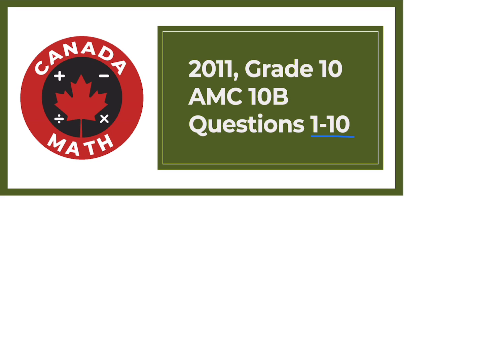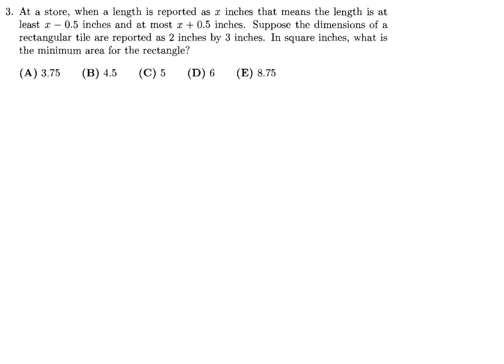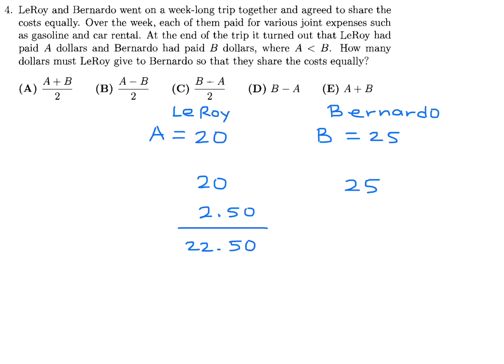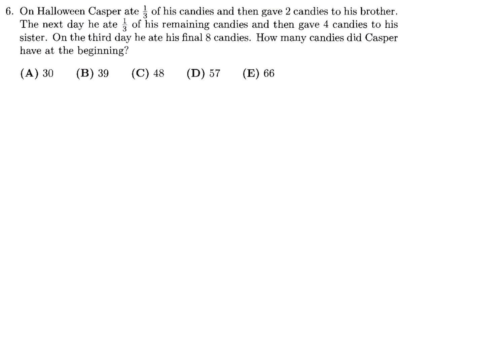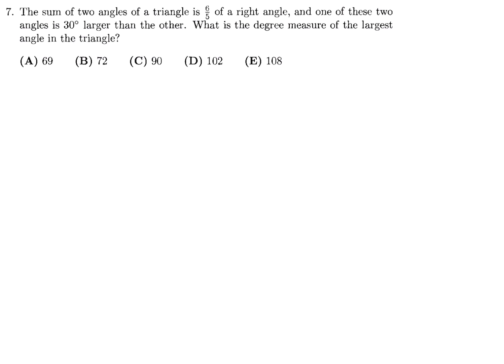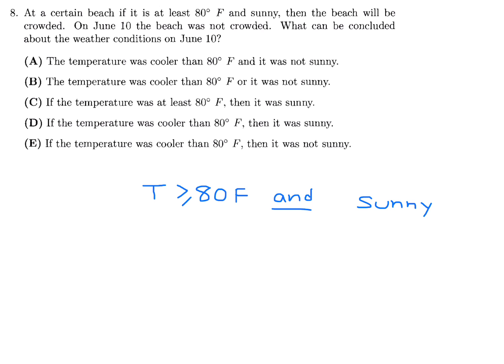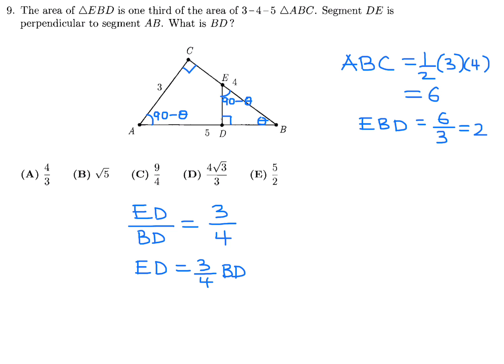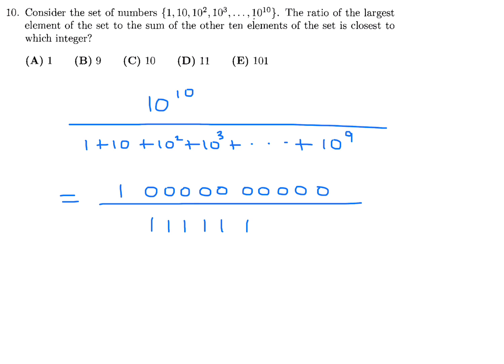2011, Grade 10, AMC 10B | Questions 1-10